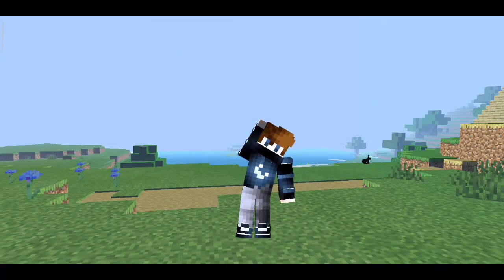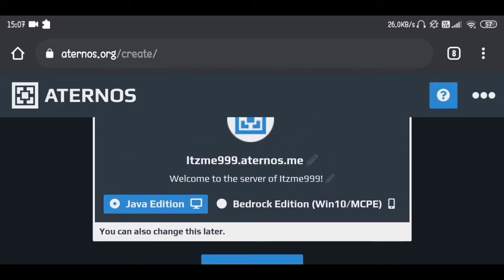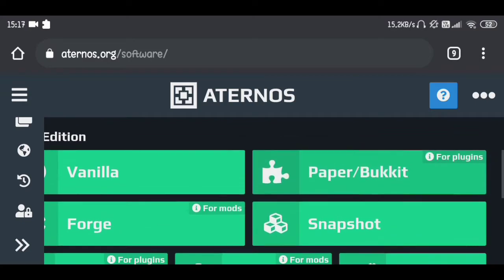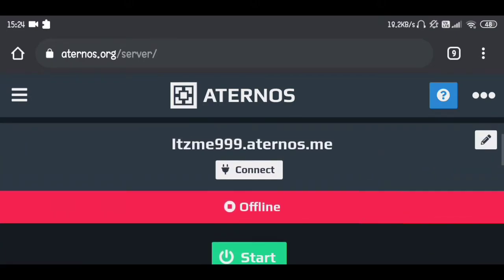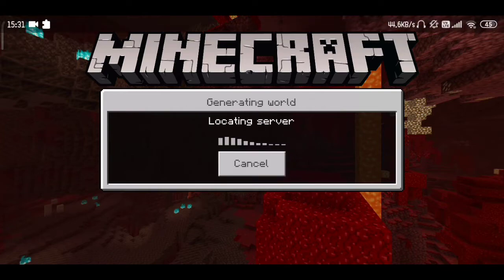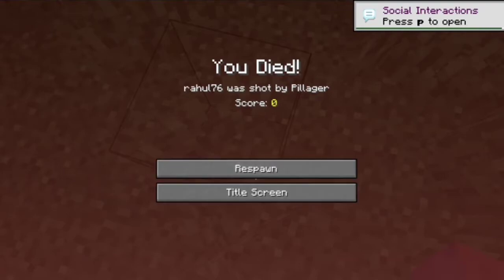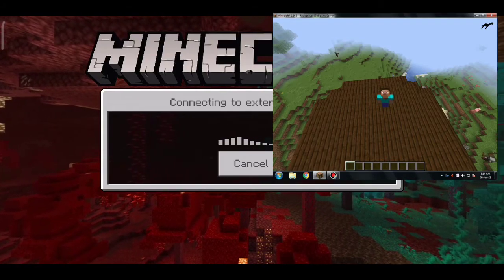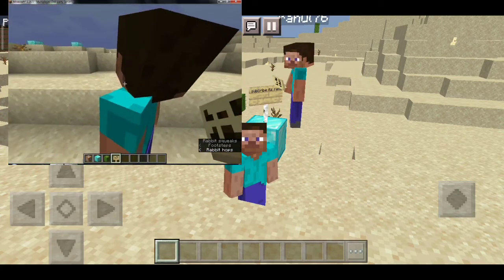How to Make Cross Platform Server In Minecraft Free || Bedrock And java in one Server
How to Make Cross Platform Server In Minecraft Free in mobile
It's a long video but ... If you watch carefully it's so short video for this topic
first time in history you can play java and bedrock in one Server. It's a special plugin watch the full video. it's a small video but very usefull for you if you want to play with your java player or bedrock player now it's possible.

Here's the time stamp:-
Every step is very important so don't skip
00.00 - introduction
00.50 - create a free server
03.55 - installation server software
04.50 :- Install Plugin

Dream plz make a cross Platform for me and steveee or dream or PewDiePie or MrBeast

End